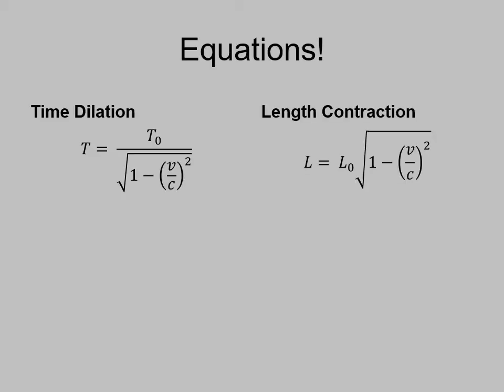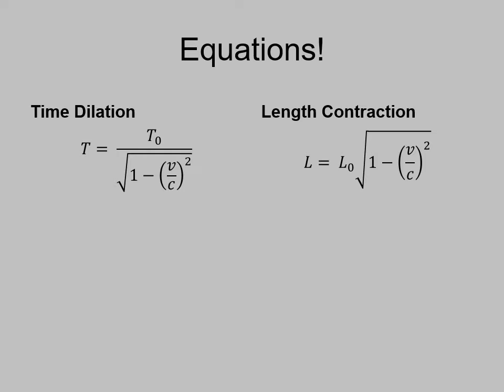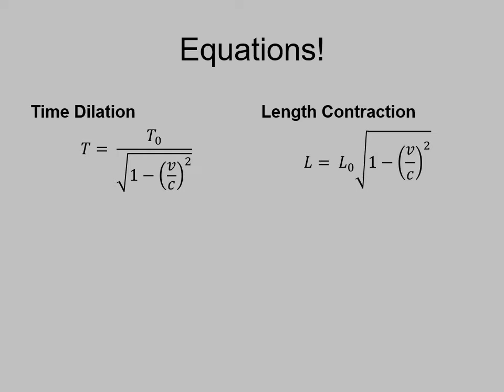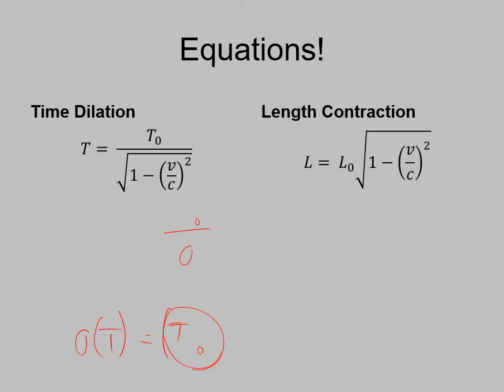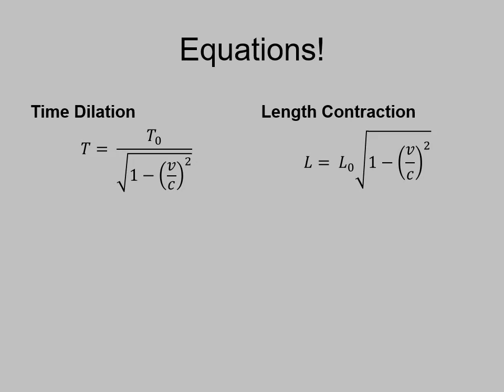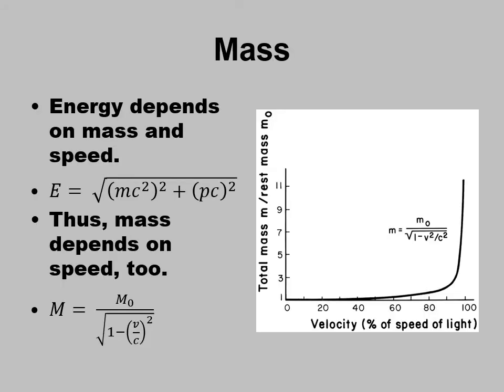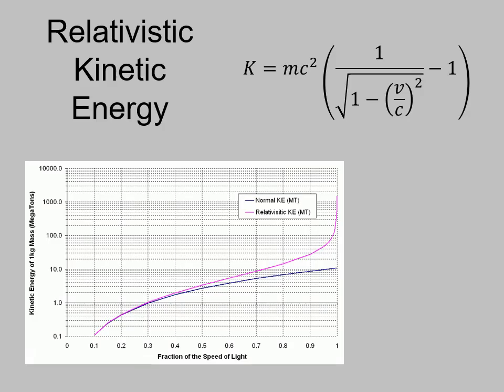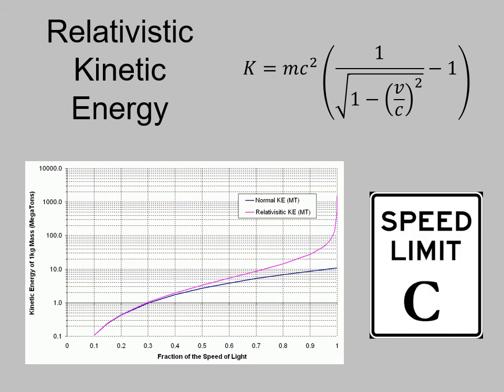PHYS 1403 Relativity Equations